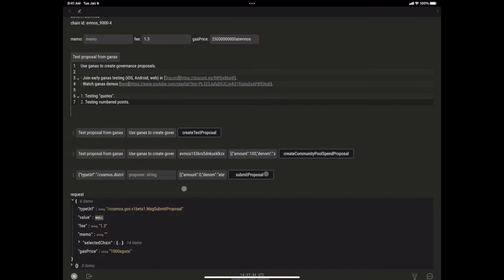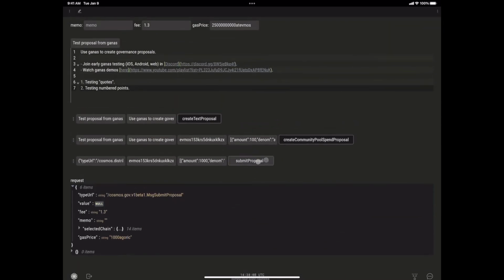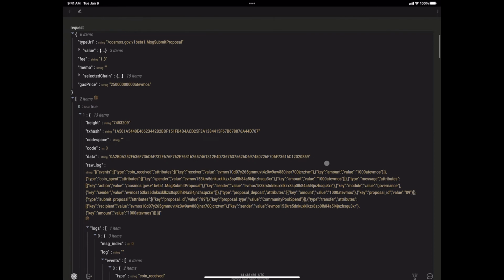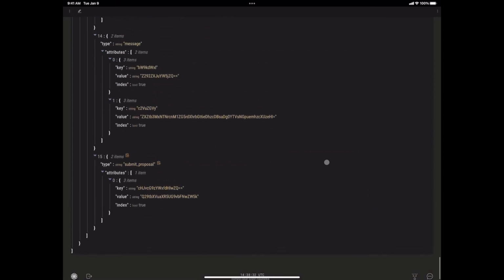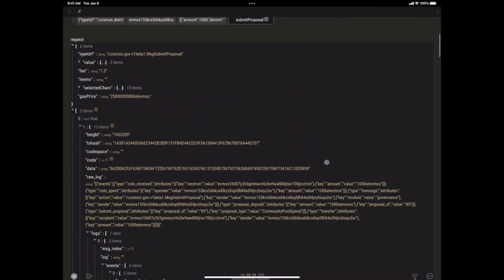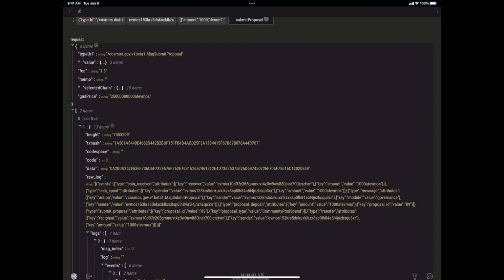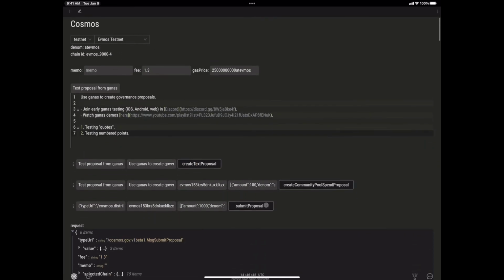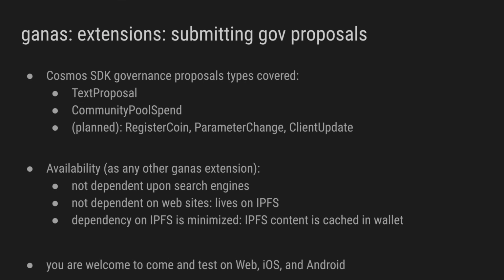ganas: A Wallet for the Inter-Chain. Governance: Submitting Proposals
Ganas is the most extensible wallet. Made for the citizens of the new decentralized world order.
and test on iOS and Android.

Check our Marks Factory playlist for how to create dApps.